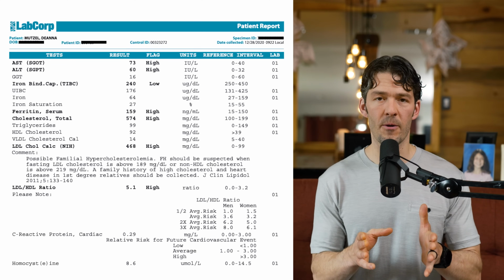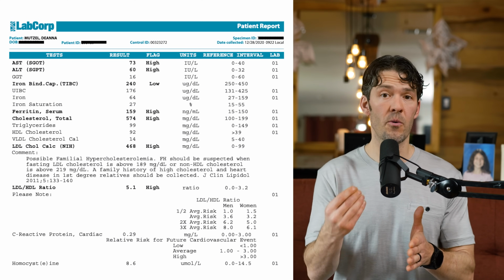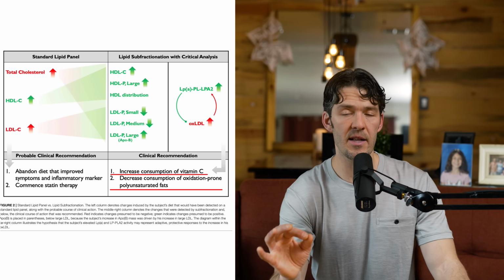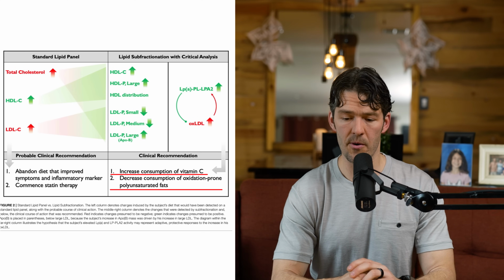ApoB VS LDL-Cholesterol: Request this Marker Instead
Standard lipid panels are actually mathematical approximations. Emerging data suggests using the very affordable ApoB to ApoA1 ratio as well as lipoprotein particle subtraction testing more accurately assess cardiometabolic disease risk.

Sleep & Camera Tools You NEED!

Time Stamps

0:00 Intro
0:45 ApoB why it’s more accurate
1:30 High LDL on a ketogenic diet
2:24 Heart disease deaths increase in the winter
2:59 High LDL after fasted exercise
4:50 What ApoB means and why it matters
7:15 Why Omega-6 seed oils are bad if your LDL is high
9:11 Request your ApoB to A1 ratio instead
9:38 Standard cholesterol tests are a mathematical estimate
12:06: HDL and ApoA-1, how it’s cardioprotective
12:45 Harvard case study of LDL increases on a Keto diet
19:25 Advanced lipoprotein particle testing overview